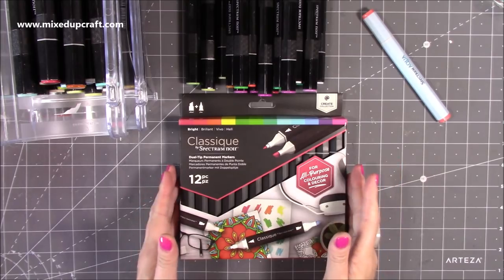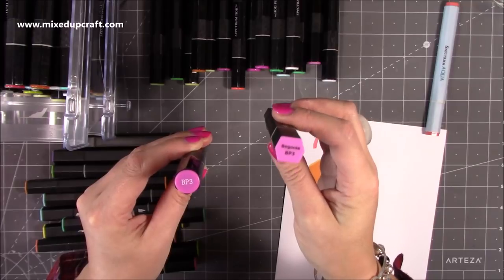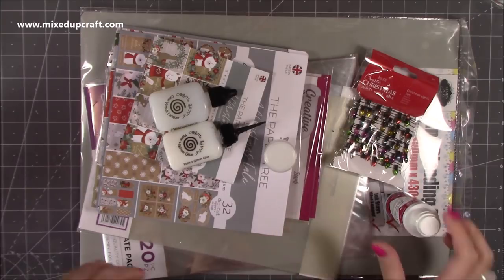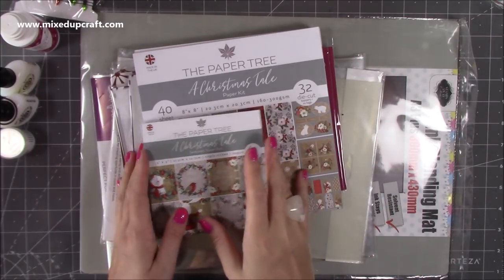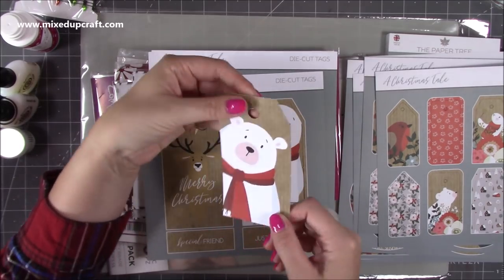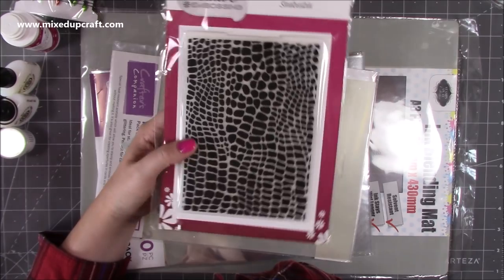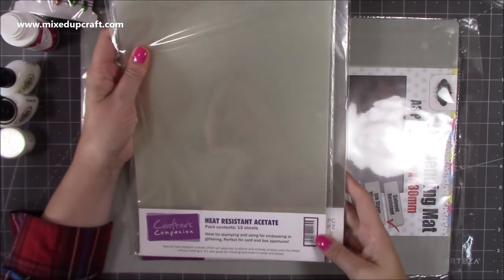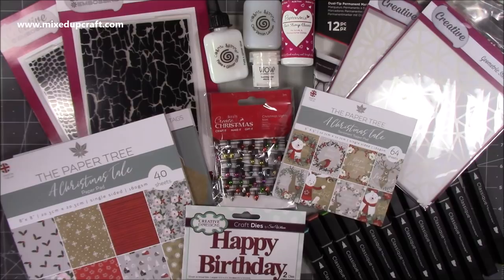What Did I Get? New Spectrum Noir 'Classique' Markers & Craft Stash Essentials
Spectrum Noir 'Classique' Markers.
The Paper Tree 'Christmas Tale' papers.
Crafters Companion Acetate.
Craft Mat.
Cosmic Shimmer Product.
Stamp Cleaner.
WOW Embossing Powder.
Christmas Lights.
My Purple Scoreboard by Hunkydory.

Sam